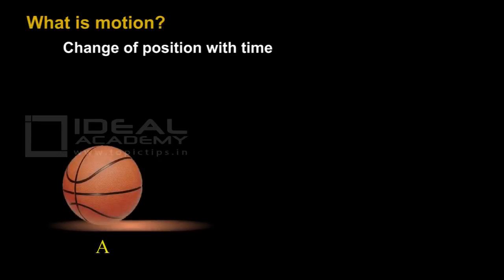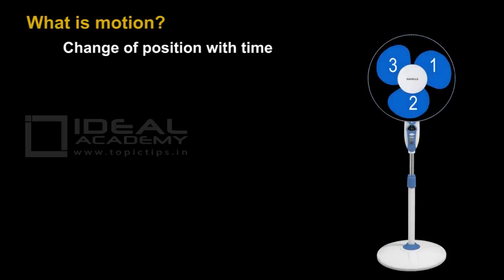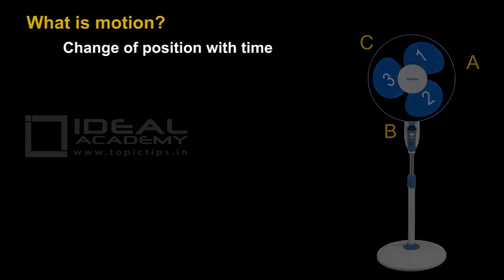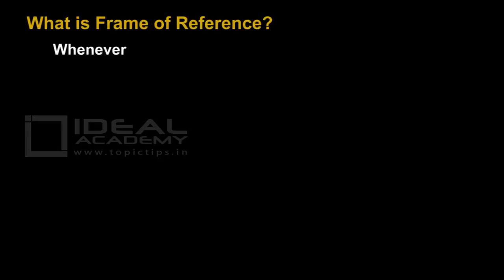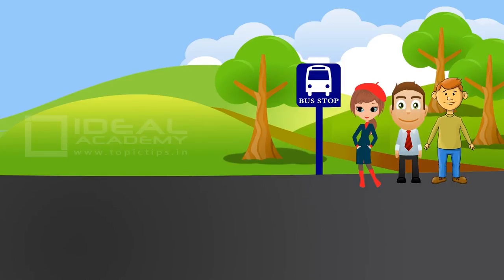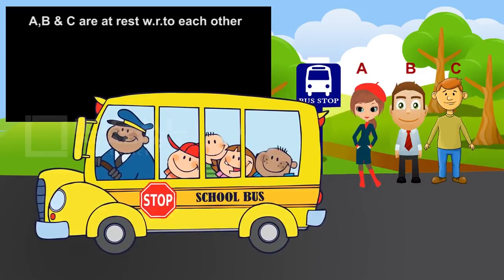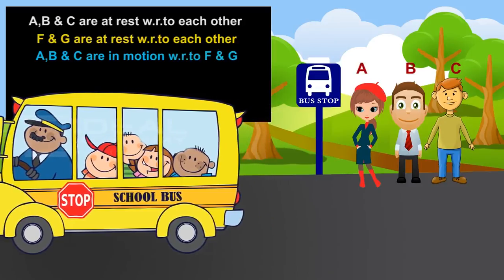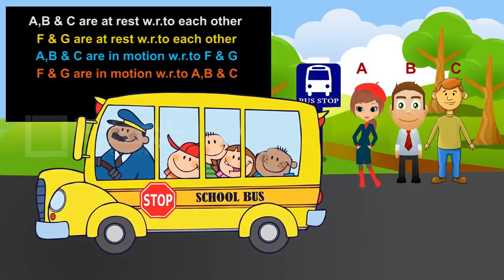Physics Class 11 Motion In A Straight Line Part 1 Introduction